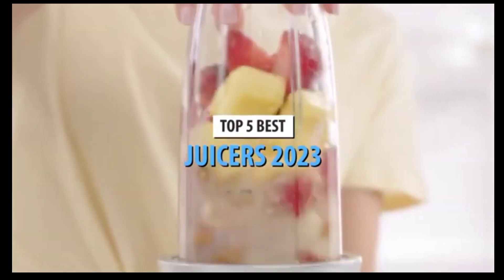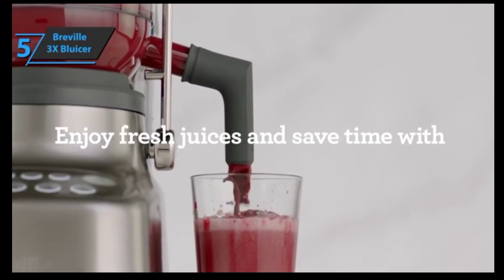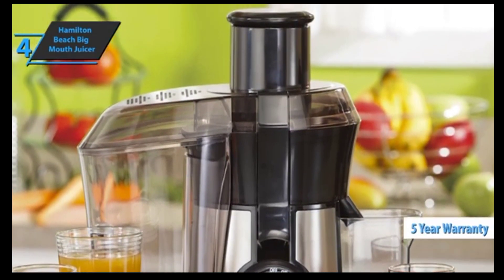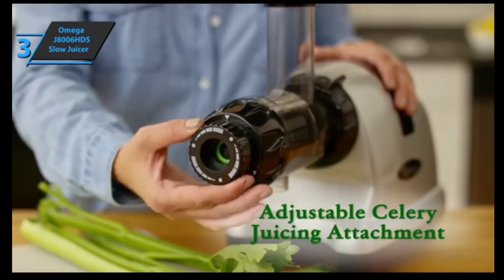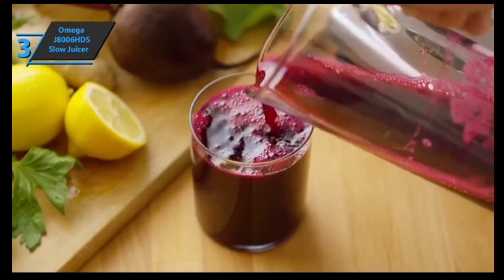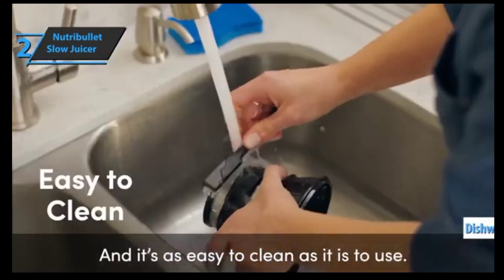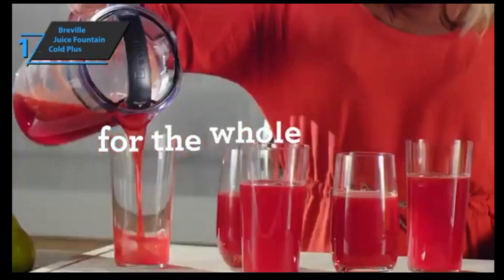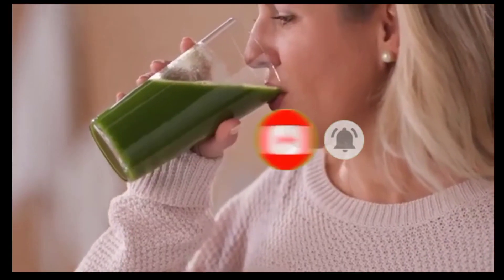top 5 best juicers of 2023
all buying link in comments